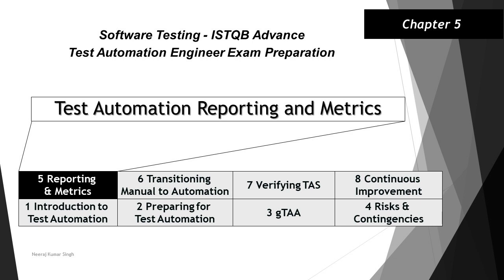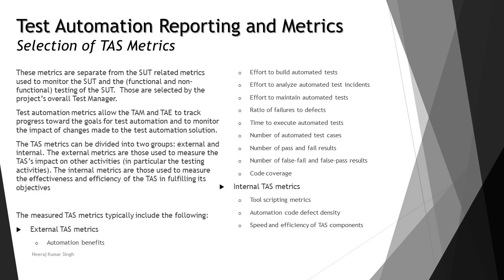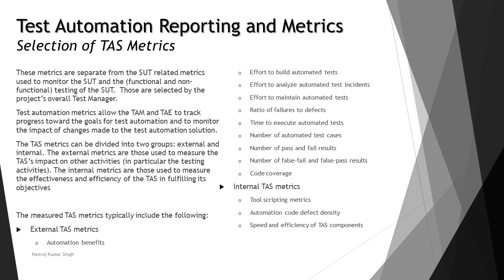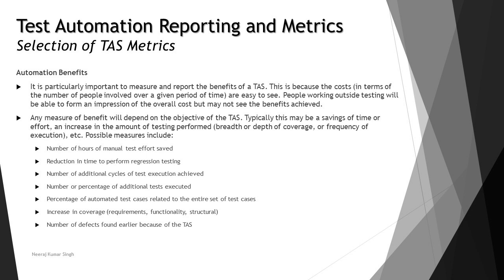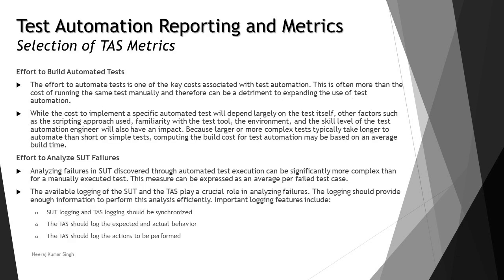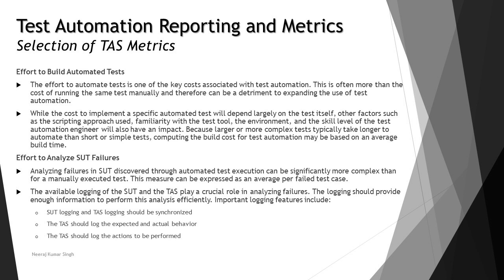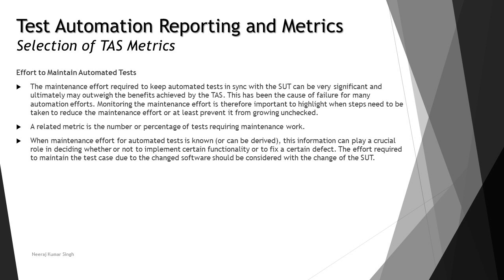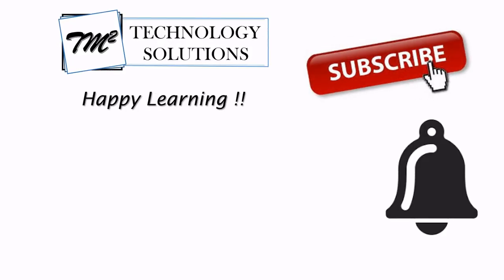ISTQB Test Automation Engineer | 5.1 Selecting the TAS Metrics (Part-1) | ISTQB Tutorials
Hello Friends,

This tutorial will drive individuals about 5.1 Selecting the TAS Metrics (Part-1) of Chapter 5 Test Automation Reporting and Metrics of ISTQB Advance Level Test Automation Engineer Examination.

Test Automation Reporting,
Test Automation Metrics,
Selecting test automation metrics,
Automation benefits,
Effort to build automated tests,
Effort to analyze SUT failures,
Effort to maintain automated tests,